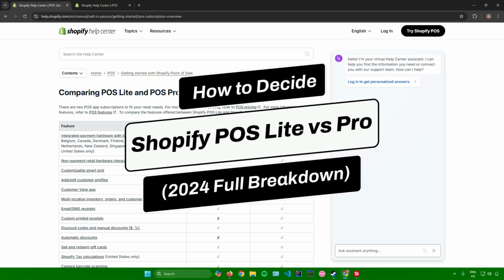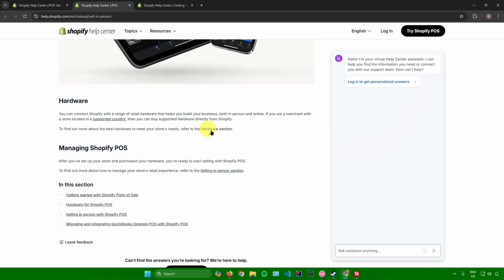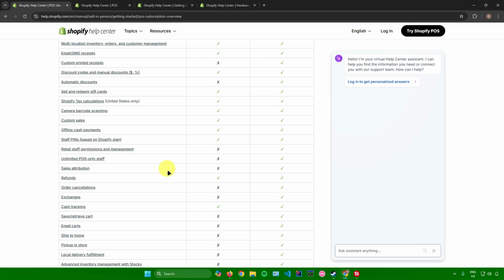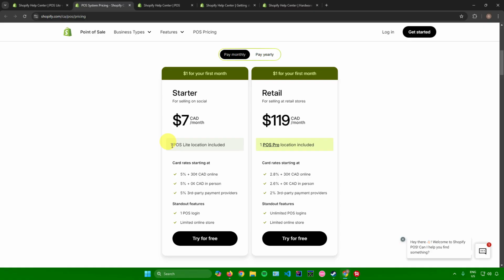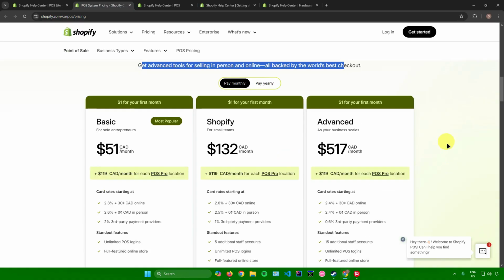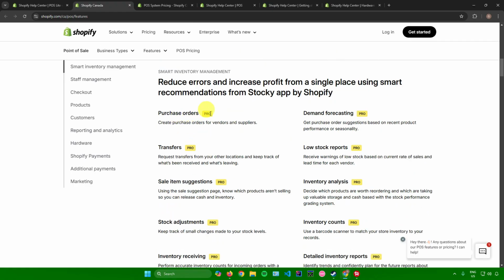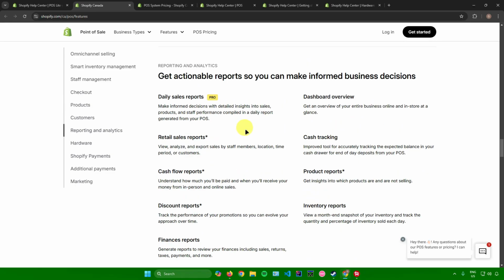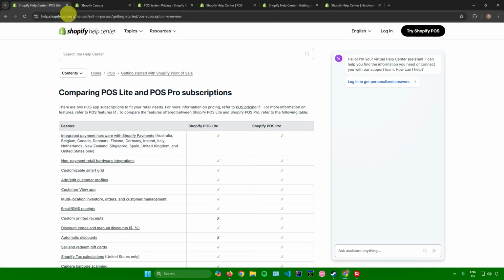How to Decide Shopify POS Lite vs Pro 2026 Full Breakdown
🛍️ Shopify POS Lite vs Pro 2026 - Complete Breakdown & Comparison Guide

In this video, I'll show you the complete breakdown of Shopify POS Lite vs Pro so you can decide which point-of-sale system is right for your business. Whether you're running a retail store, pop-up shop, or multi-location business, this guide covers everything you need to know about Shopify's POS pricing, features, and limitations.

🔥 What You'll Learn:
✅ Shopify POS Lite vs Pro - Key Differences
✅ Pricing Breakdown & Hidden Costs
✅ Best Features of Each Plan
✅ Which POS System is Right for YOUR Business
✅ How to Upgrade or Downgrade Your Plan

⏱️ Timestamps:
0:00 - Introduction
0:45 - What is Shopify POS?
2:15 - Shopify POS Lite Features
5:30 - Shopify POS Pro Features
9:20 - Price Comparison
12:40 - Which One Should You Choose?
15:10 - Final Recommendations